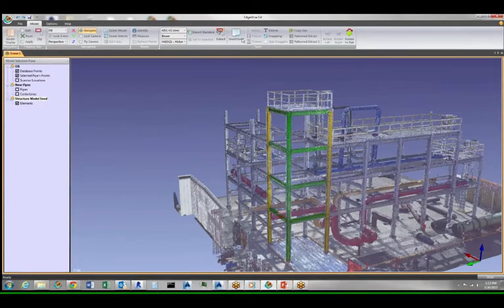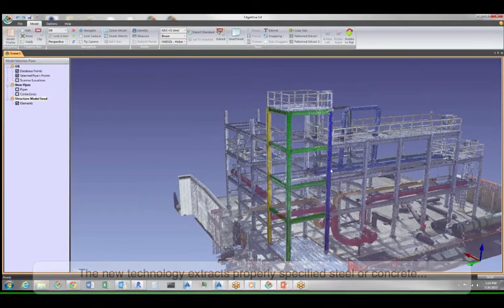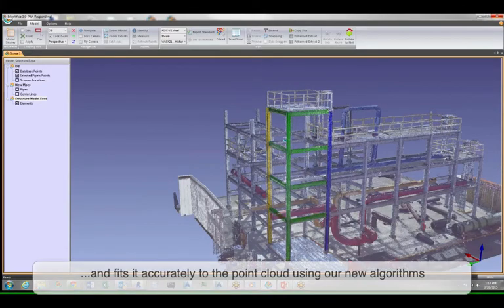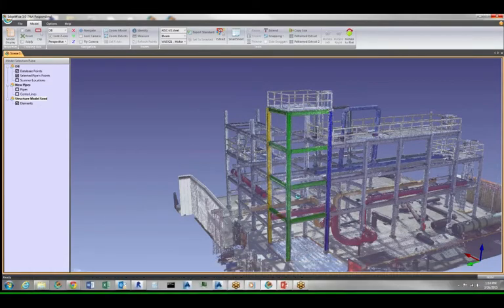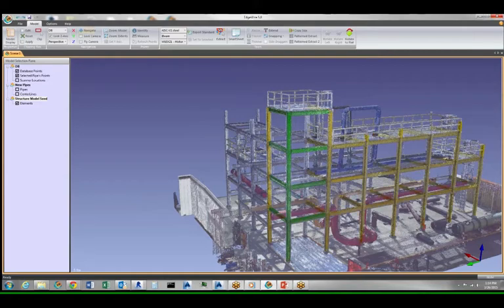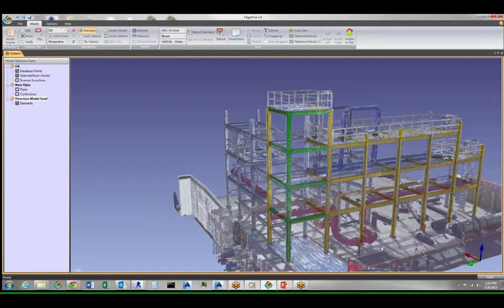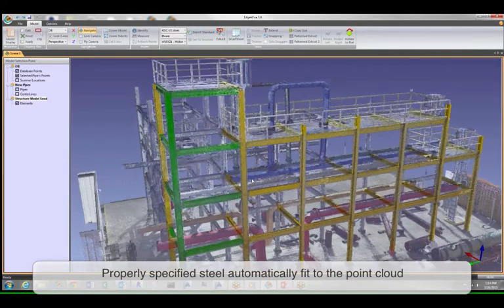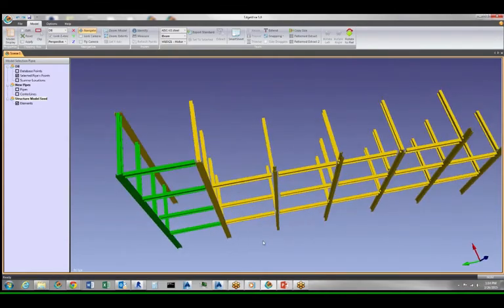New Automated Structure Technology in EdgeWise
In this demonstration, we’ll take a look at the new features in EdgeWise that extract properly specified steel and concrete. The technology compares a pattern against the point cloud at regular intervals. EdgeWise is actually fitting it to the point cloud so you can see if the job is done well.